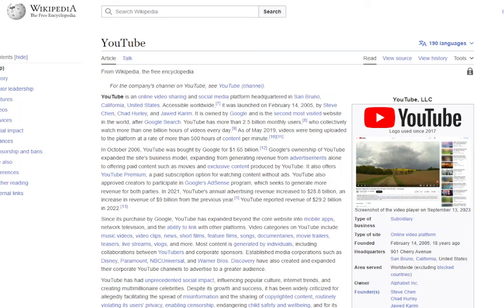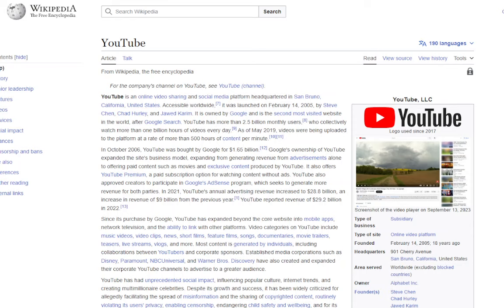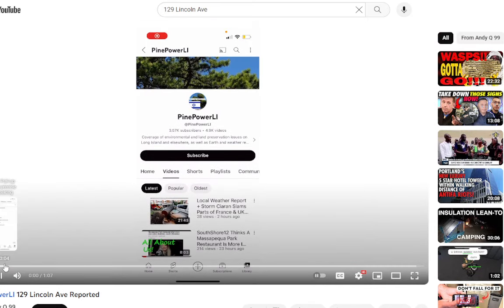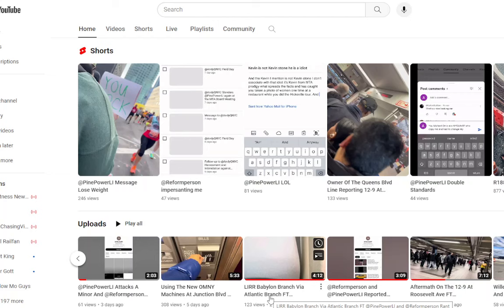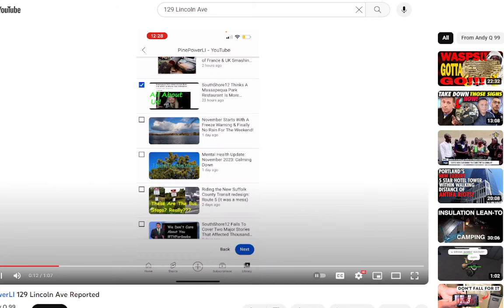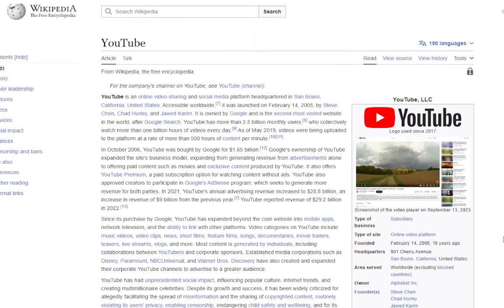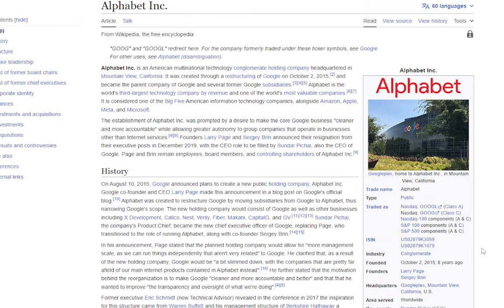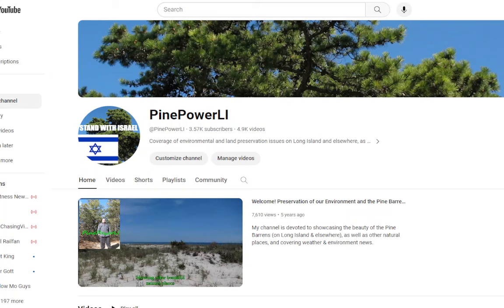YouTube Has Failed Us! Nothing Done About Doxxing & Abuse!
I am disgusted with YouTube as a platform for creators to express themselves. It's quite blatantly obvious that YouTube refuses to do anything about those who violate the Community Guidelines especially when those are backed by big money and/or Wall Street corruption.
There's a real chance I may get in trouble for making this video calling out the increasing amounts of abuse, bullying, and censorship going on with this site.
In case the worst happens, you can still keep in touch with me on Discord and Twitter